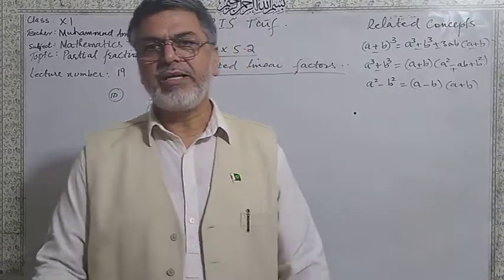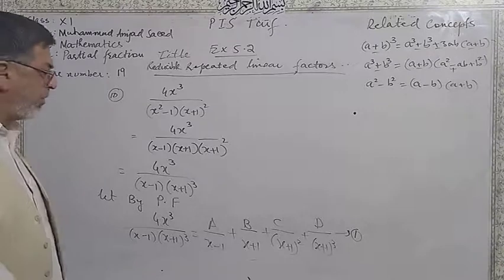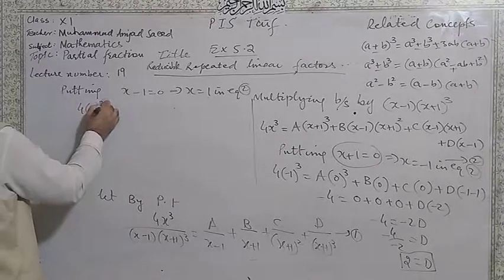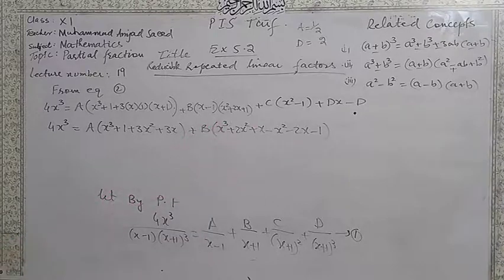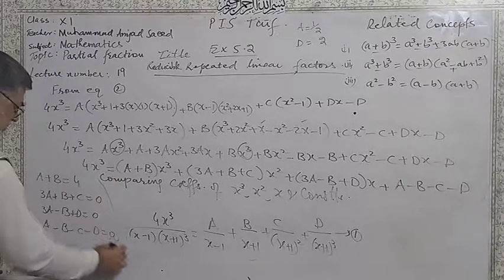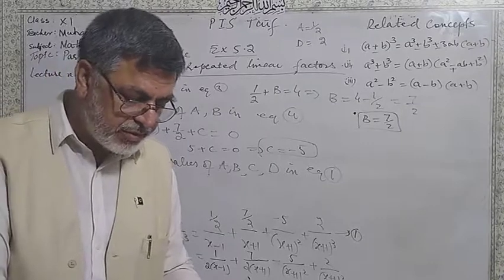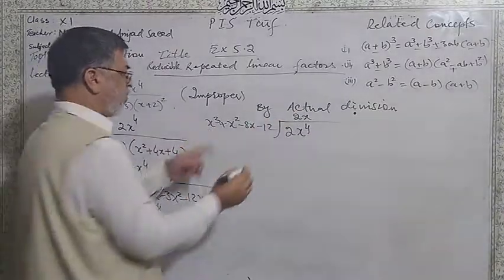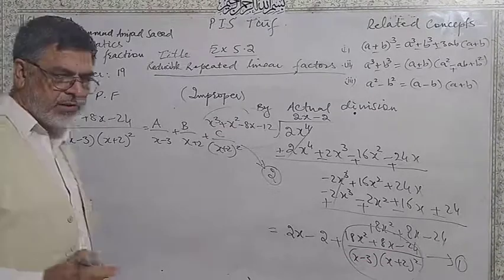Grade 11 Maths 19